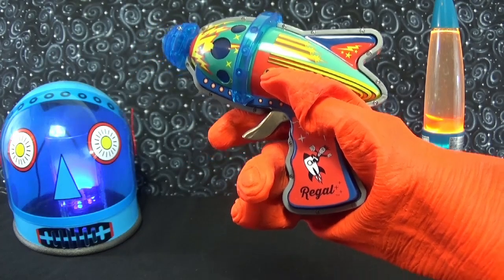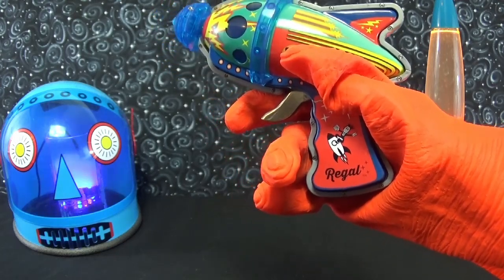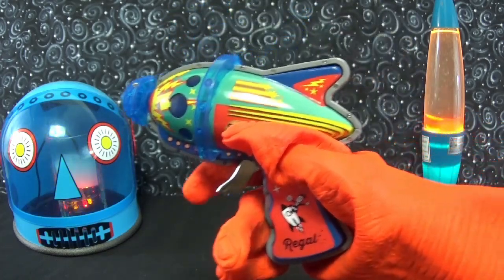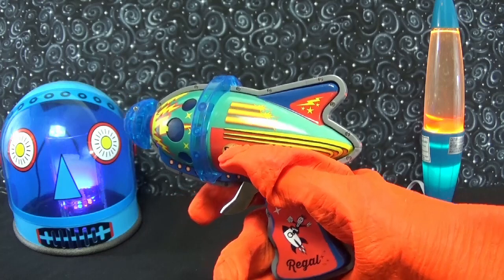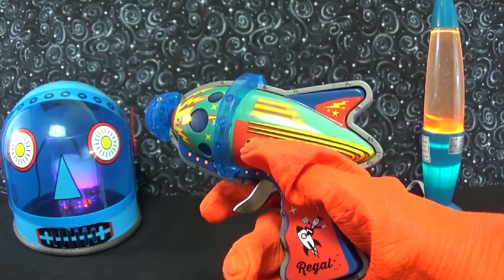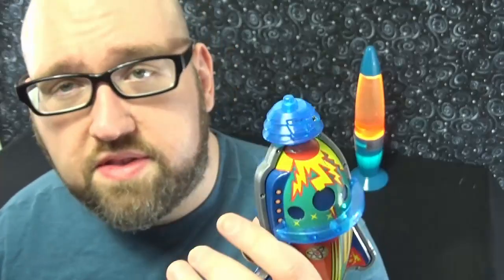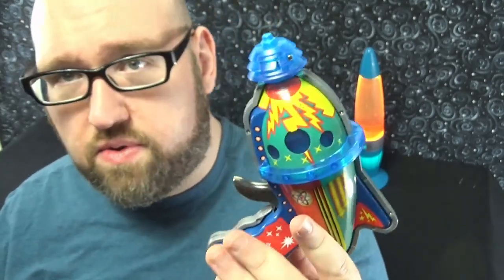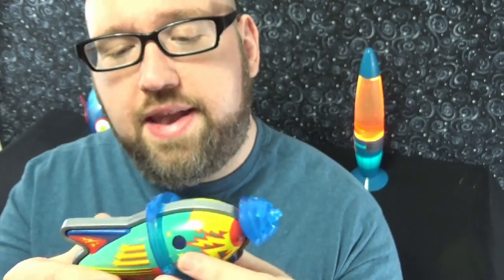Atomic Space Blaster by Regal Toys - Having A Blast Episode 4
Today on Having A Blast, we're looking at the Atomic Space Blaster from Regal Toys, a 1930's-style tin ray gun with some unusual modern features.

Since YouTube has removed the comment section for many channels, please share your comments or questions with us at the following pages:

Now available! Astro Phantom Television merch! T-shirts! Stickers! Coffee Mugs! SOCKS!!